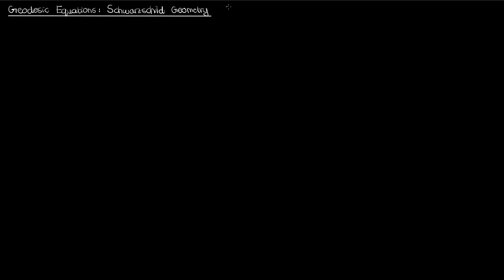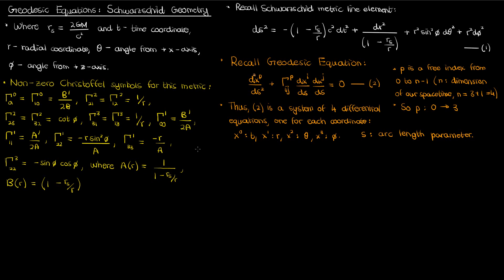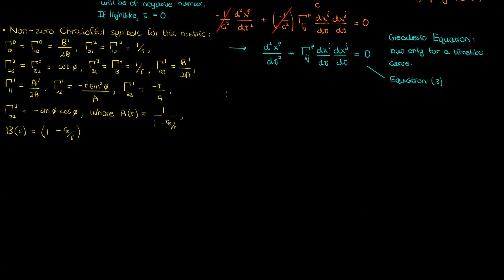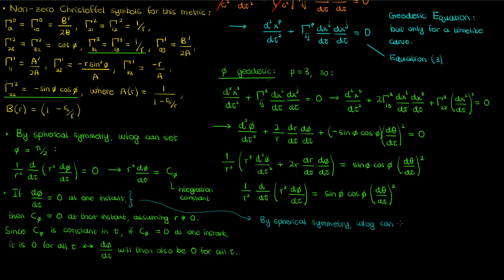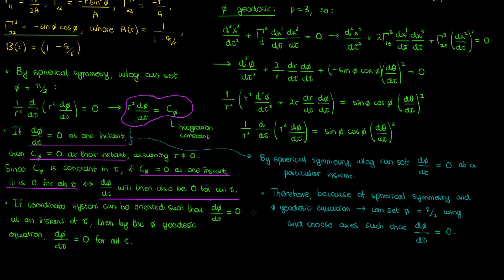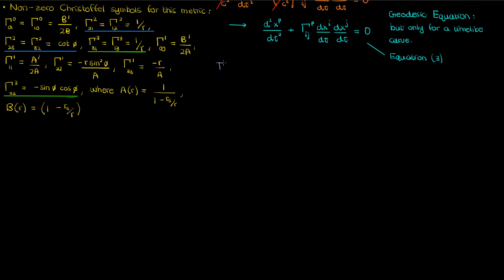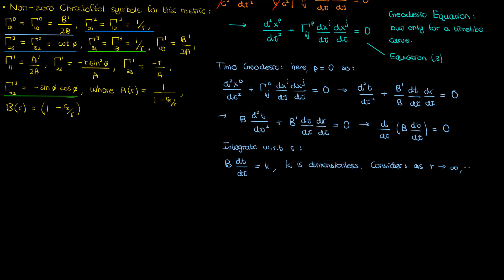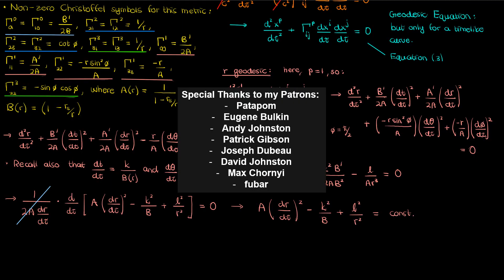Schwarzschild Geodesic Equations and Conservation Laws: Derivation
This video derives the geodesic equations for Schwarzschild geometry, using the general geodesic equation derived in my Tensor Calculus series With some of the coordinates, I also come up with the conservation laws for energy and angular momentum.

Special thanks to my Patrons:
Patapom
Eugene Bulkin
Andy Johnston
Patrick Gibson
Joseph Dubeau
David Johnston
Max Chornyi
fubar